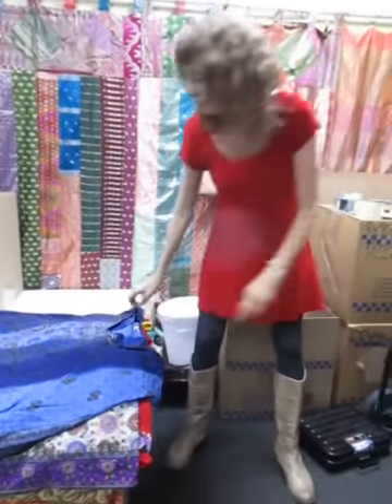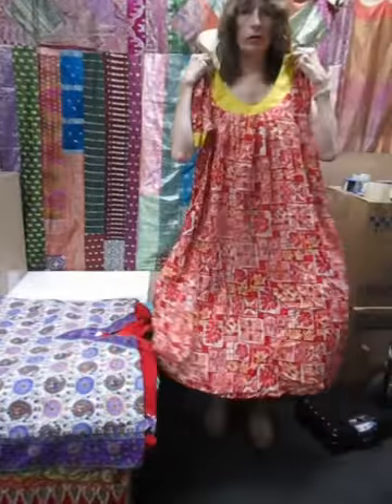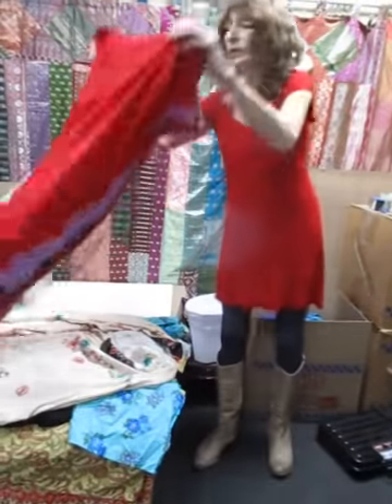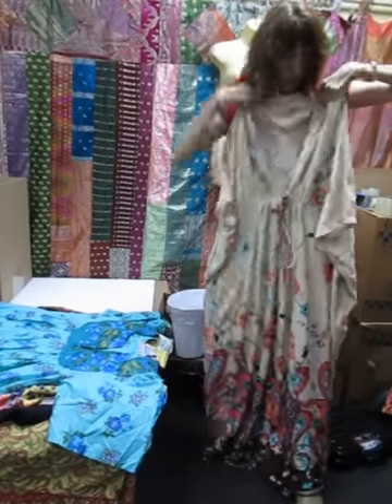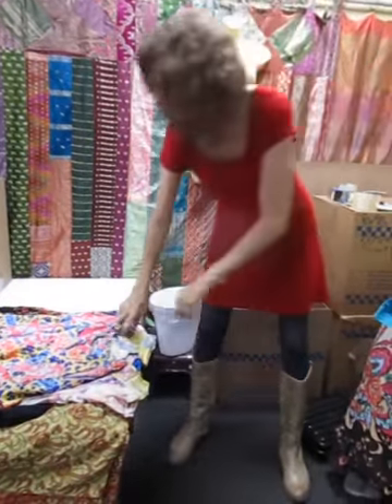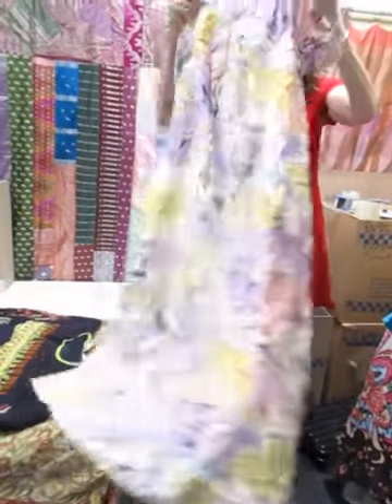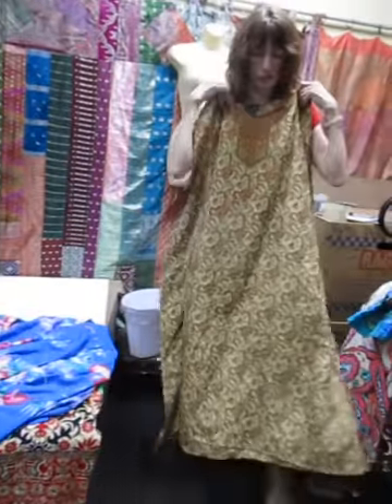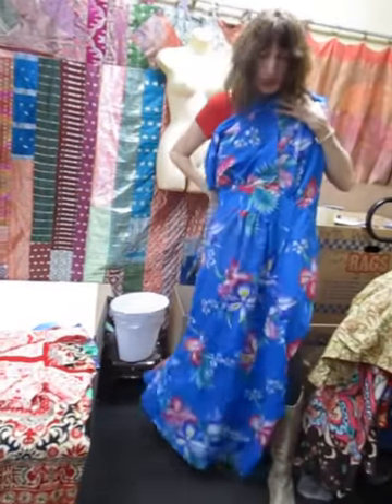Bulk dresses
wholesale dresses